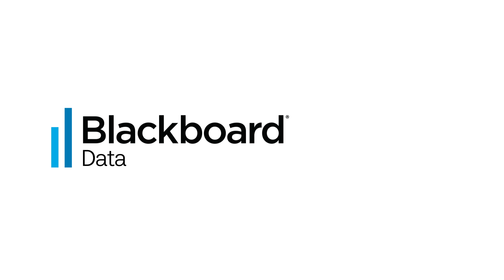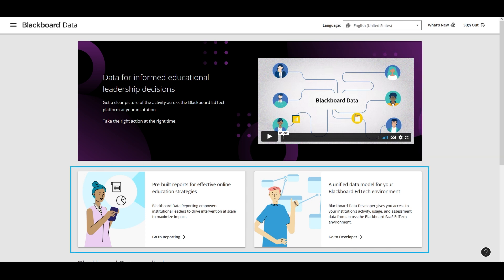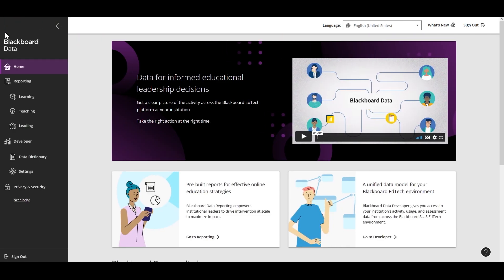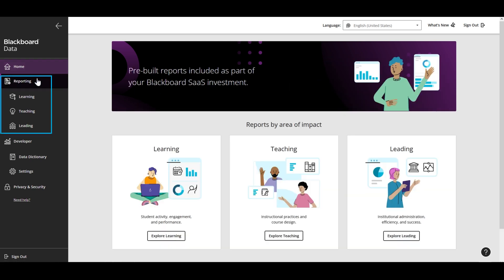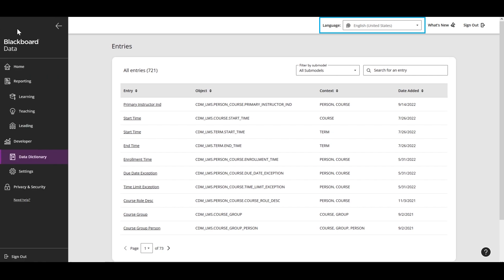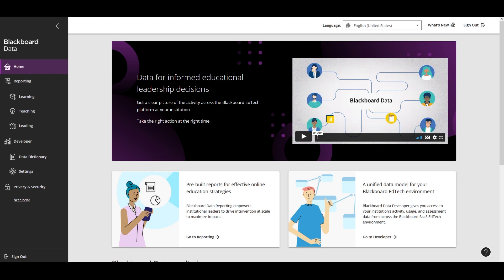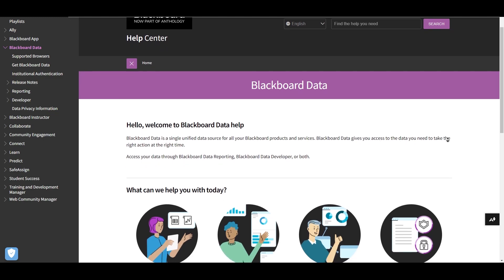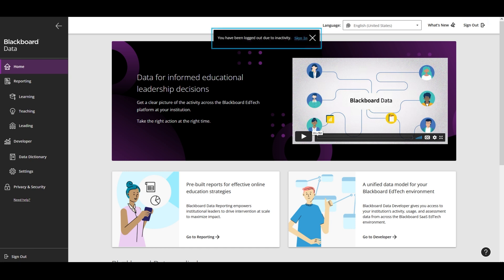Blackboard Data - Getting Started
Blackboard Data is a single unified data source for all your Blackboard products and services. Blackboard Data gives you access to the data you need to take the right action at the right time.